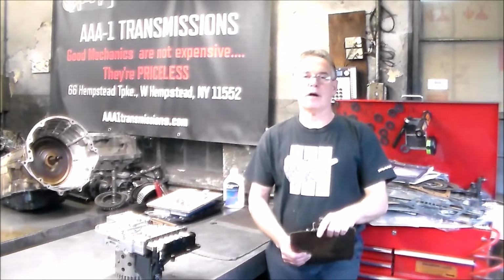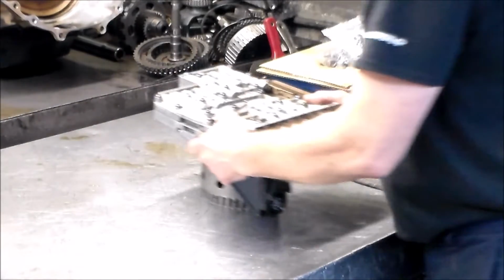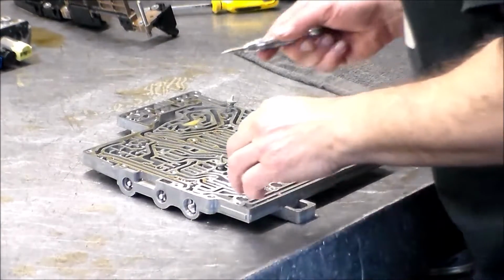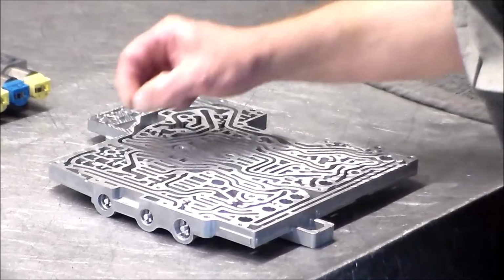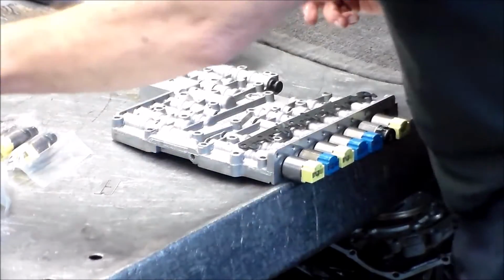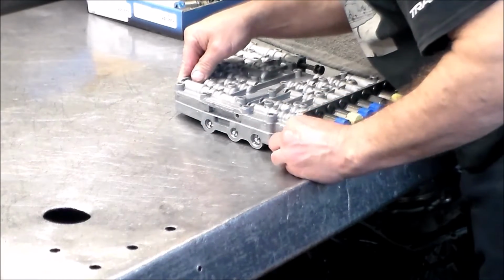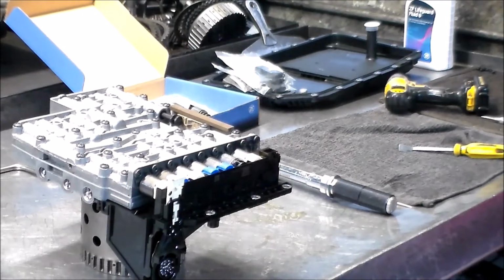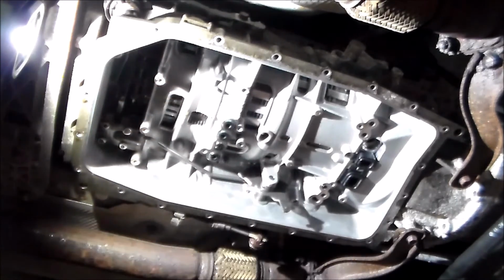ZF6HP26 Valvebody Overhaul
This Valvebody is out of a 2010 Hyundai Genesis, Overhauled the valvebody with new Solenoids ,Plate ,Dampers and installed new sealing sleeves and new Bridge seal, Mechatronic sleeve.  New Pan/Filter and Lifeguard 6 oil. Also had to free up linkage, shifter was very hard to move.  Happy Thanksgiving Everyone